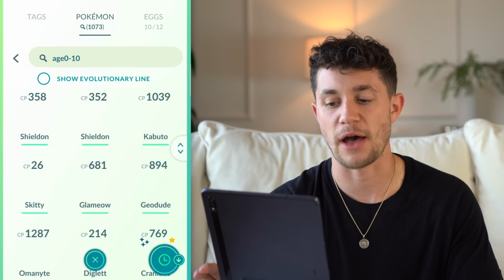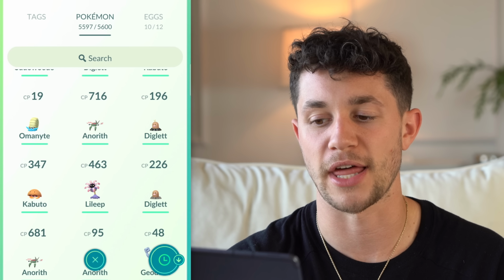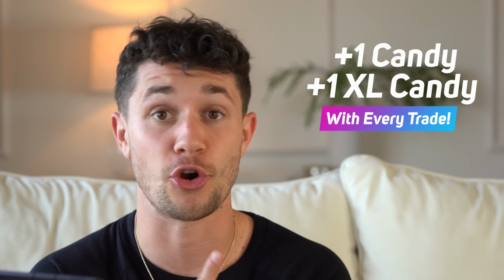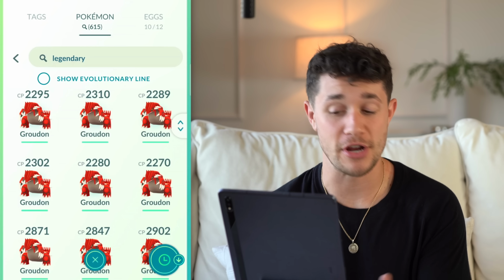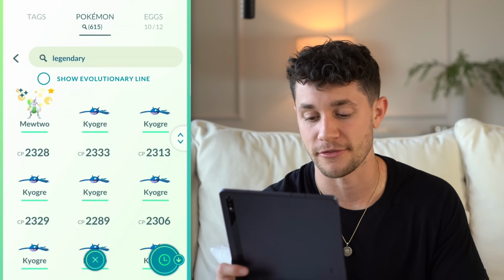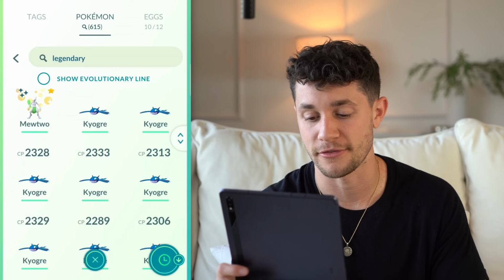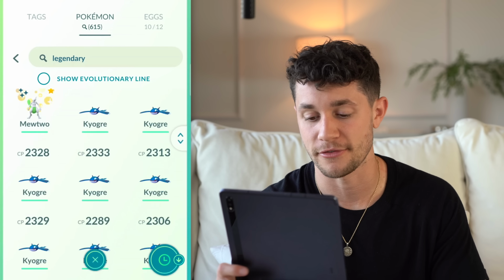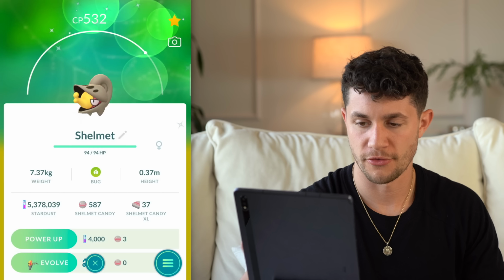What to do AFTER a Pokémon GO Event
There have been some AMAZING Pokémon GO Events lately! But what should you do AFTER you participate in one? There are so many New Pokémon, Shiny Pokémon and more to catch and eventually, your storages will fill. How do you manage all these amazing Pokémon GO Events?